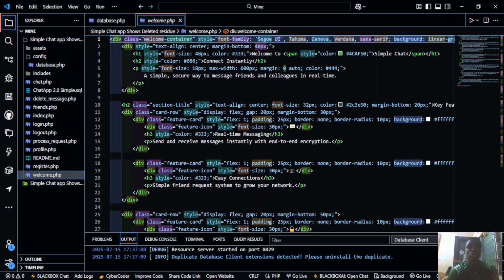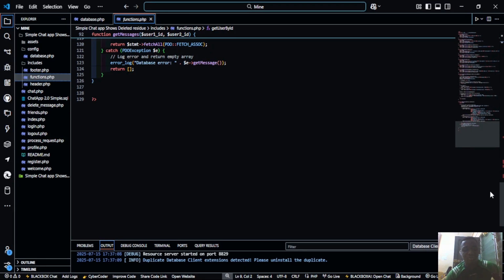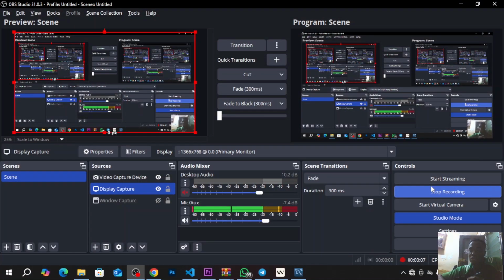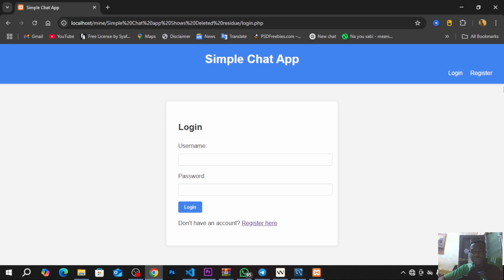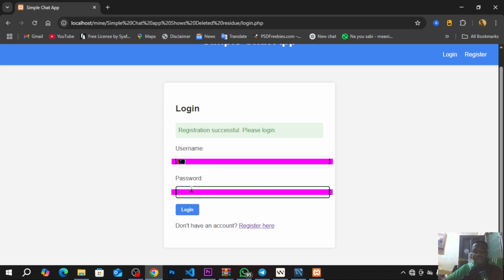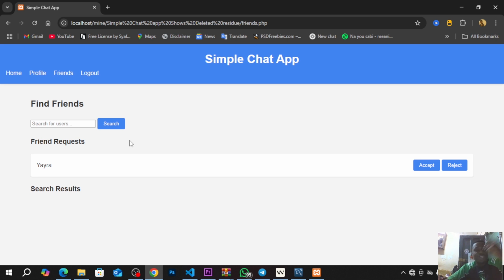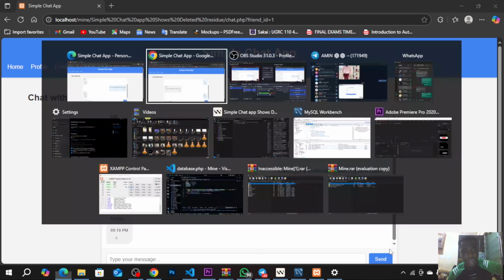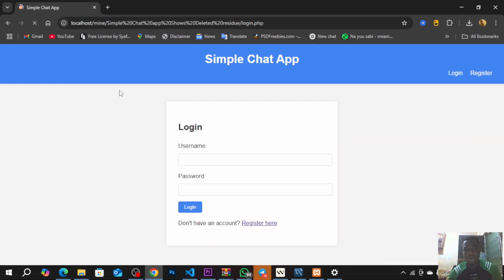GROUP 16: How My Team Built a Simple Chat App Together!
Contributors:
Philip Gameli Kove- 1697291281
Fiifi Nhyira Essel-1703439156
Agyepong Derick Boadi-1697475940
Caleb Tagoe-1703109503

My team of 5 enthusiasts decided to make a simple, real-time PHP-coded chat system, walking in the footsteps of our mentor Mark Zuckerberg. The system allows for communication between users. This project uses PHP in combination with HTML and CSS, and SQL for a real-time chat experience with features such as Message Deletion, Friend Request, Statistics Count i.e: Friends Count, User Authentication and Others